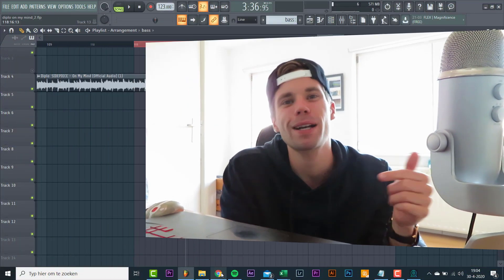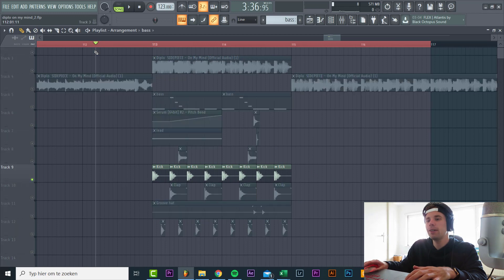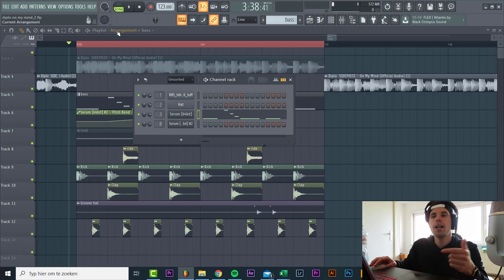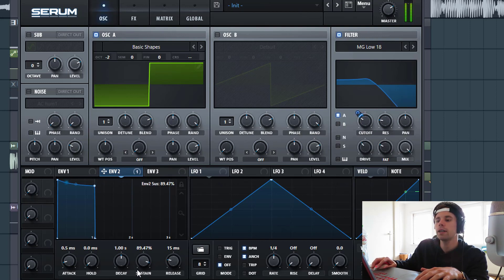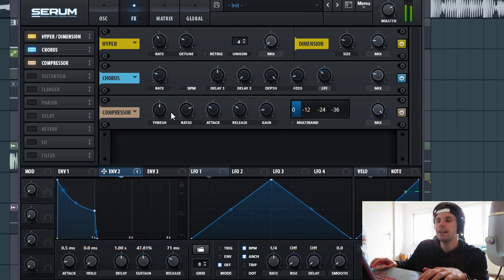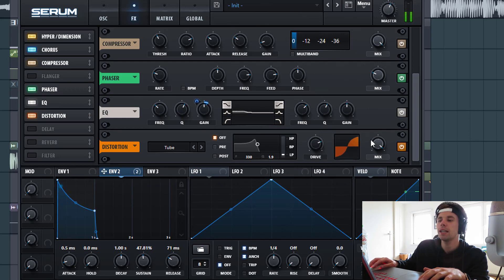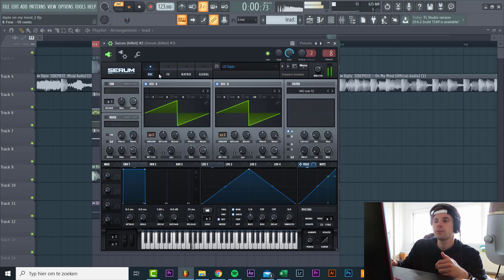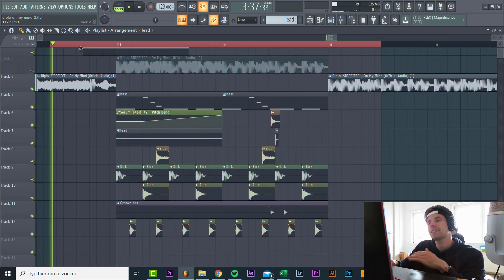How To Diplo, Sidepiece - On My Mind [Tech House Drop in FL Studio]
In this Tutorial, I will show you How To remake this Tech House hit Diplo, Sidepiece - On My Mind in the style of Tech House in FL Studio. We'll be remaking the Bass, lead and drums of Diplo, Sidepiece - On My Mind. I show you how to make a typical Tech House drop.